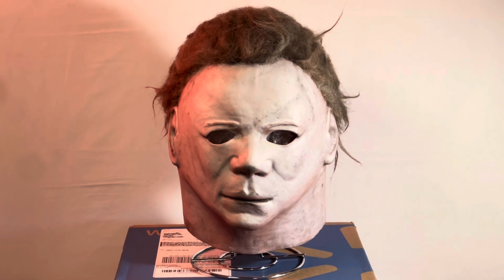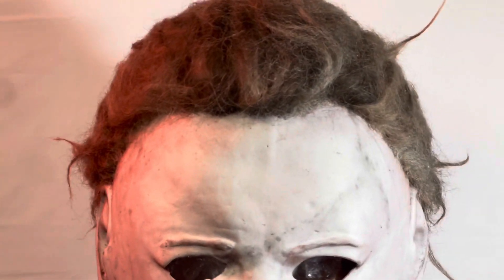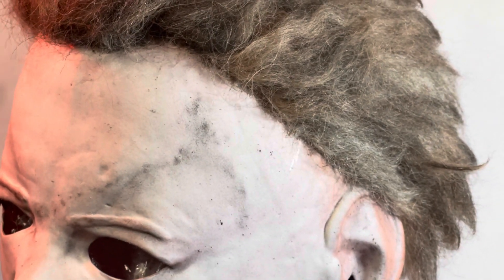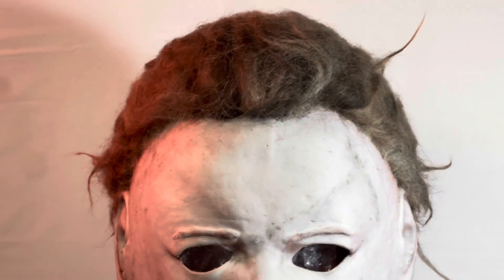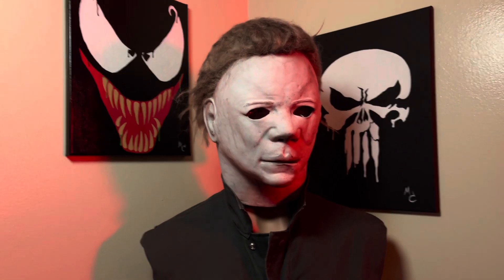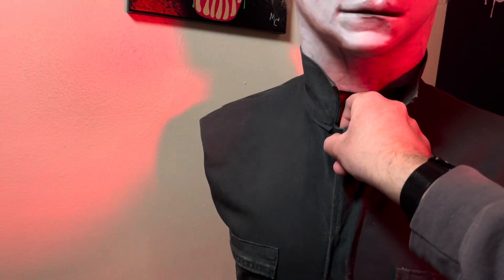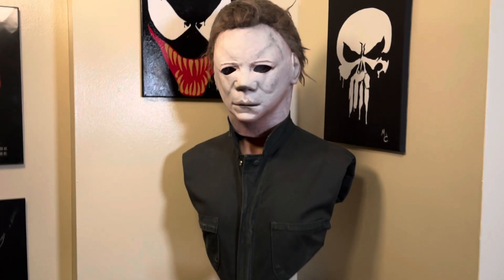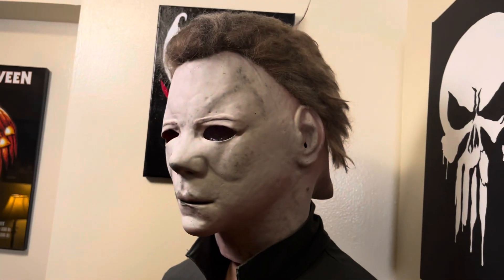TOTS Halloween II Michael Myers Mask Rehaul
Hey true believers,here’s a quick look at the most recent Rehaul (TOTS Halloween II) hope you enjoy the video of you did please hit the like and subscribe buttons is you wish to do so, it would be greatly appreciated!
Second Channel: Michael’s Customs and Comics